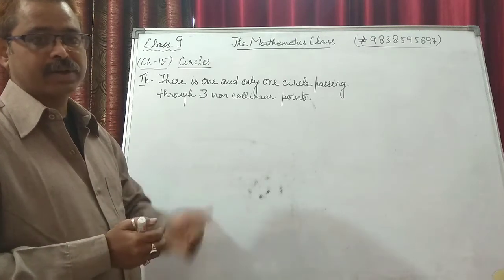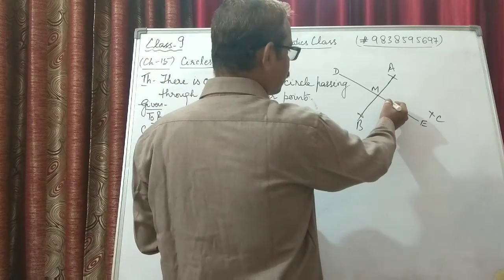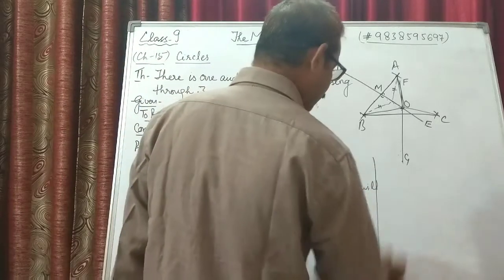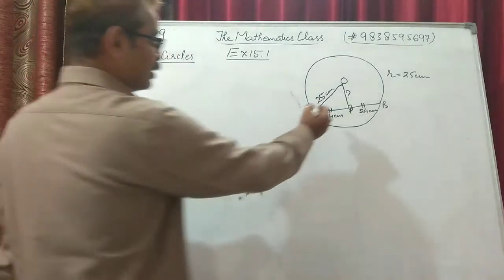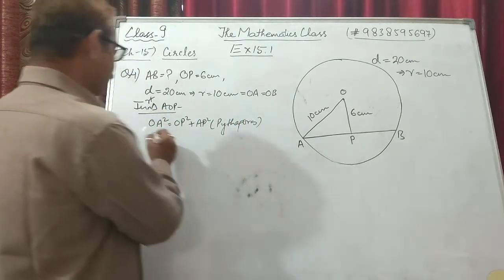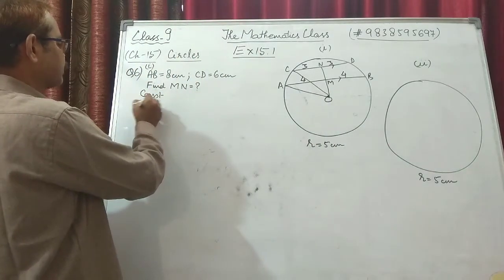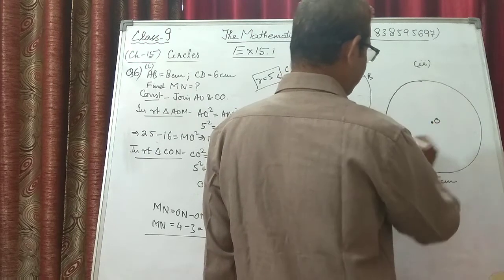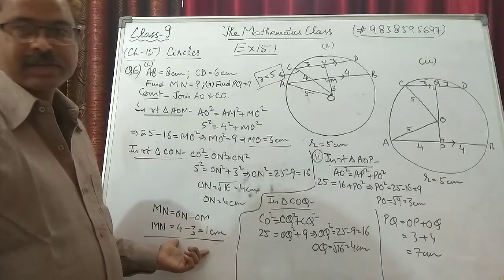CIRCLE || CLASS-9 || PART-2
This is video is for class 9 for the topic CIRCLE from THEMATHEMATICSCLASS . I hope you all will like it and study sincerely. If you have any problem or doubt kindly comment down. If you like the video, do not forget to like and subscribe to the channel so that you get tuned with the channel.I will be soon coming with the next part of the video,Till then share with your friends...If you have not seen the previous parts of the video kindly click on the link below 👇
WAIT TILL THE NEXT CLASS..